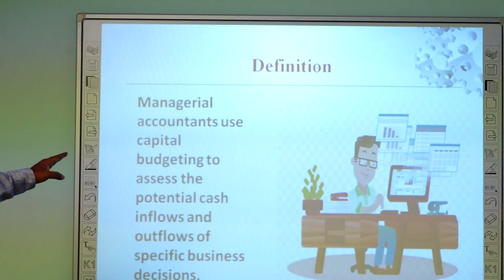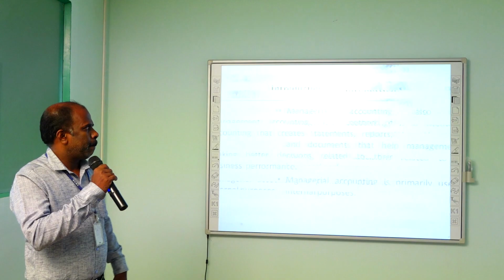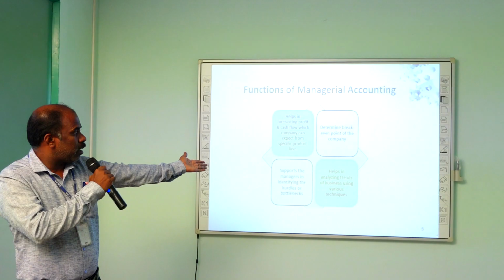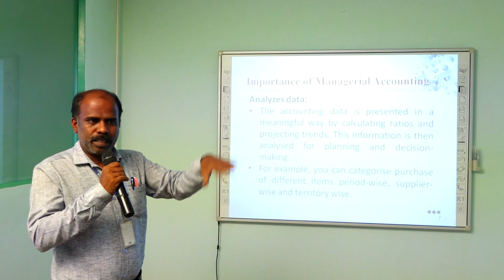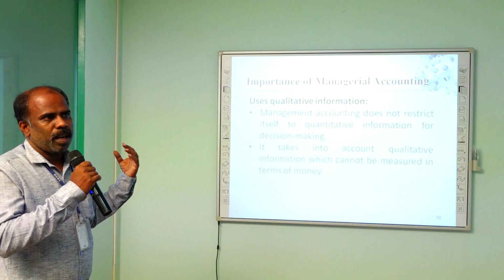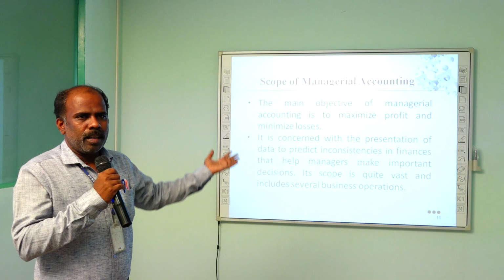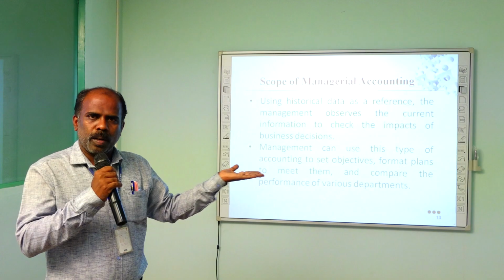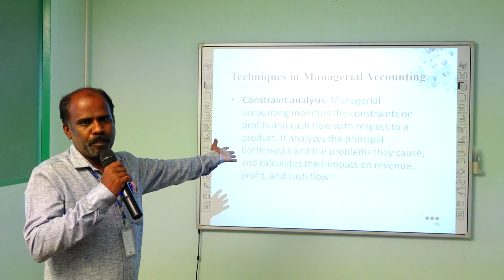Dr. P. Gurusamy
Concept of Management Accounting